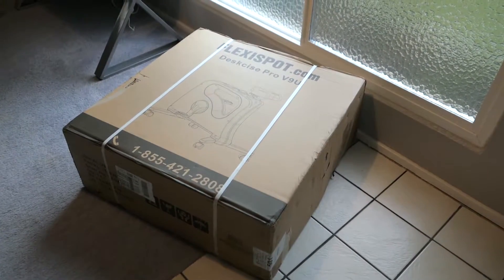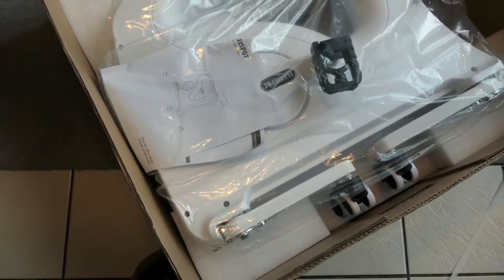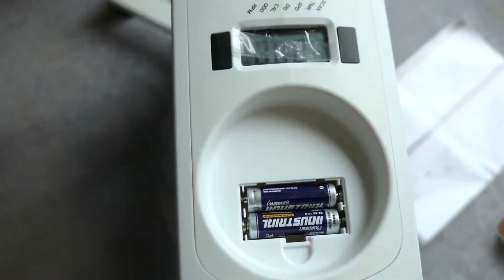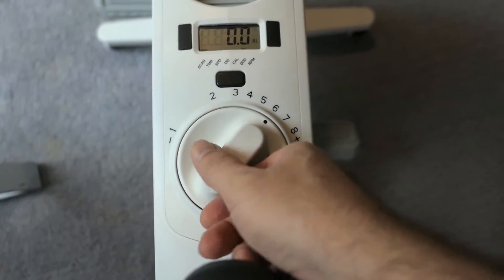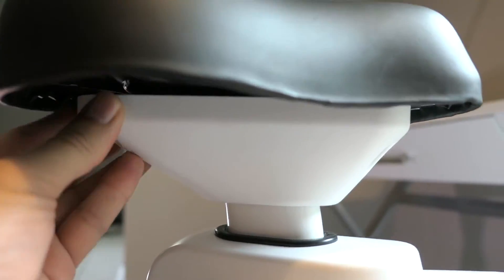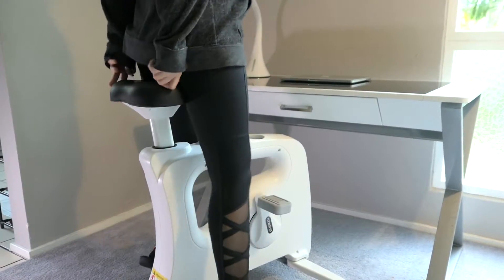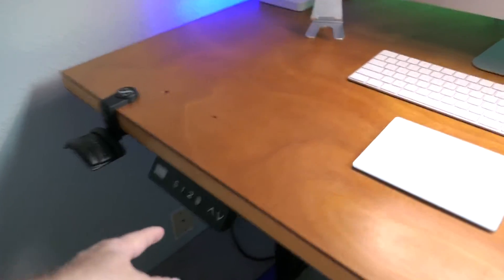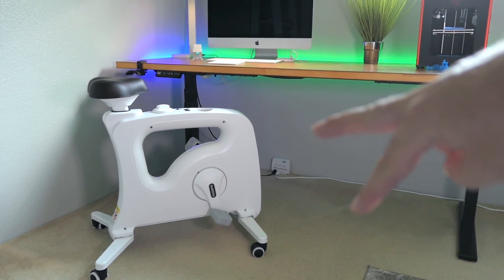FlexiSpot - Standing Desk Exercise Bike - Unbox & Review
FlexiSpot Under Desk Bike Home Office Exercise Bike Height Adjustable Indoor Fitness Desk Cycle Deskcise Pro White

Low-impact home Office exercise machine, ideal good machine for improve your health and productivity
"Whisper quiet" pedaling at eight resistance settings will help all those who struggle to fit gym time in with work or studies and who can't or don't want to cycle to work
Customizing your office workstation with Flexispot V9U features height adjustable and multiple resistance level.
Fully assembled right out of the box - no assembly, installation, or tools required
Product Dimension: 37.6" (L) x 22.8" (W) x 29.6"- 37.2" (H), seat height adjustable range: 29.6"- 37.2" （75.2Cm-94.2cm ）, ideal fit for people between 5'1" and 6'2" (155-190)